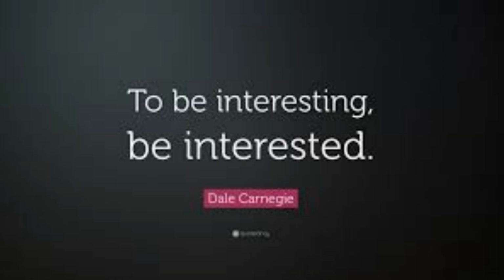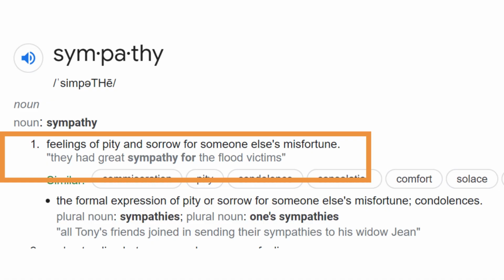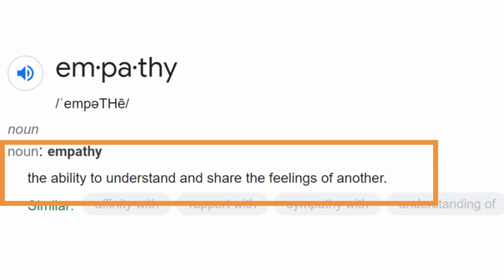How To Get ANYONE to DO Anything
Persuasion is the single most beneficial skill to learn. In this video we cover the basic steps and strategies for convincing anybody to do anything.

Why Persuasion is Important? 0:00
The Decision Making Process 0:37
The Process In Real Life 1:06
How to Influence Decisions 1:48
Sympathy vs Empathy 2:37
Gaining Information 3:07
Communication Styles 3:30
If You Are In Sales... 4:40